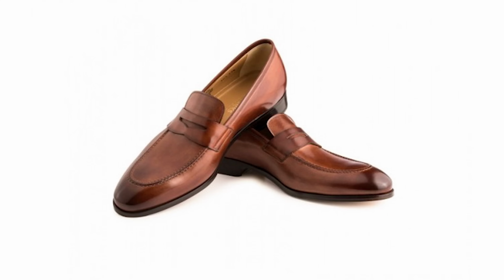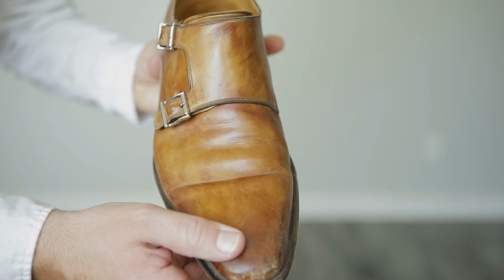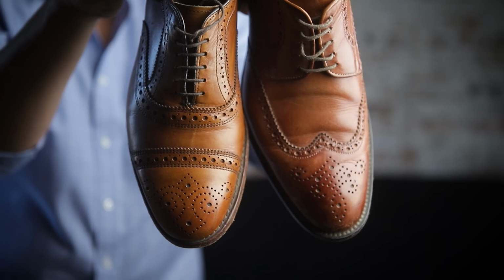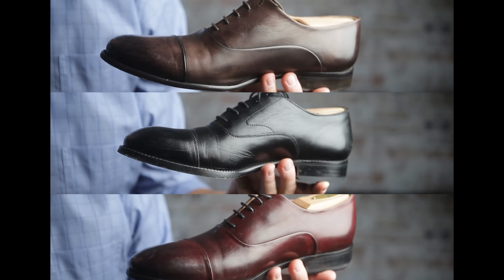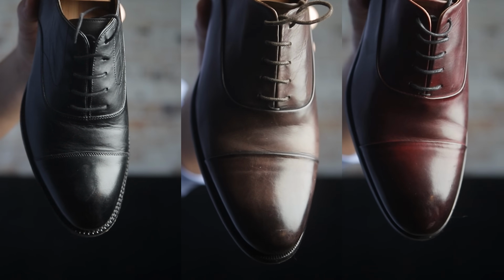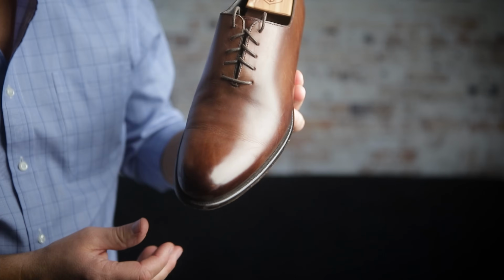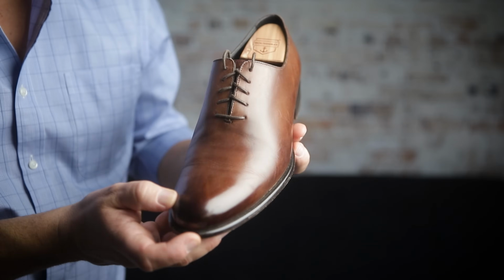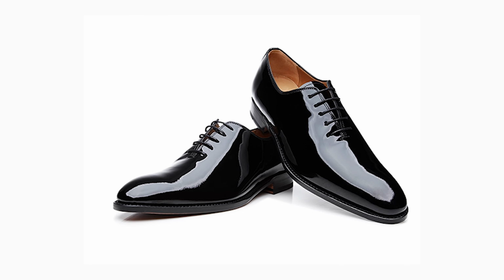HOW TO MATCH YOUR SHOES WITH DRESS TROUSERS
In today's video, we're showing several different ways you can match your shoes with your dress trousers.

\\ 40 Over Fashion AMAZON STORE!